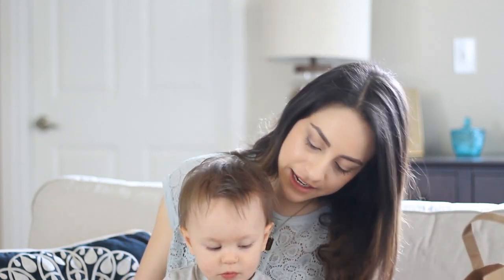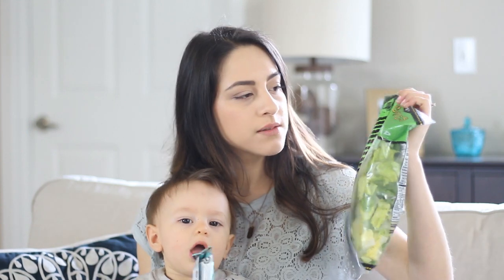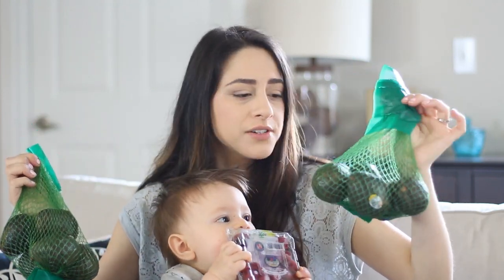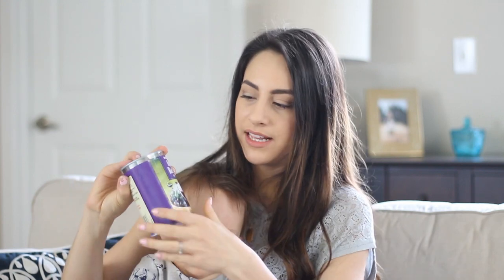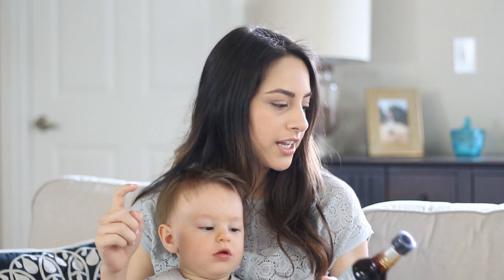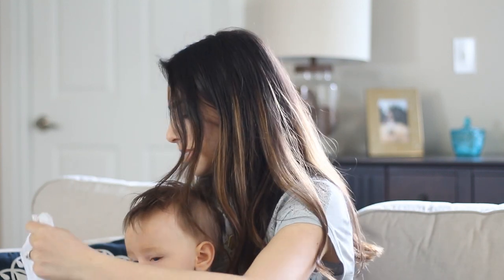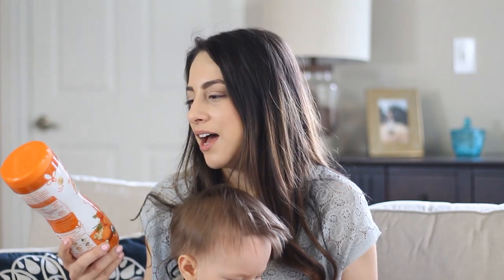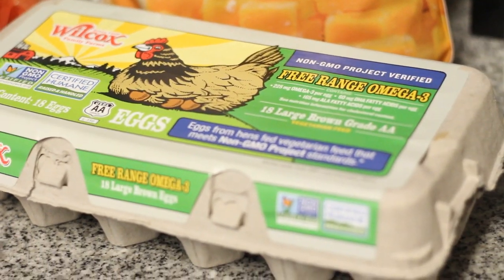HEALTHY GROCERY HAUL!!! Trader Joe's + Costco! For a Family of 4 | Justine Marie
Hope you guys enjoy this healthy grocery haul! I am a major foodie, so I know I like to see what other people are cooking with!

Items Mentioned in this Video:
Patterned Container - Target, $1.99
Plastic Basket - Target, $4.99
Unfinished Wood Crates - Michaels or Ikea, $10
Staining Supplies - Home Depot (already had)
Drawer Organizer - Dollar Tree, $1
Stainless Steel Utensil Canister - Bed, Bath & Beyond (already had)
Wooden Log platter - Target, Home Goods or Crate & Barrel (already had)
Fake Succulent - Target, $3
Paper Straws - Michaels (already had)
Shopping list pad (glued on magnet myself) Target, $1
Glass Jars with Lids - Ikea (already had)